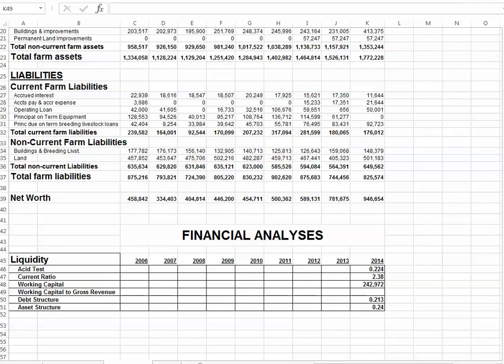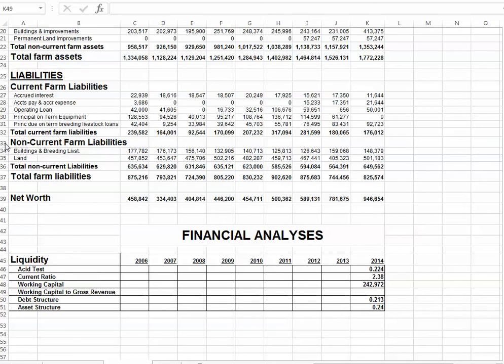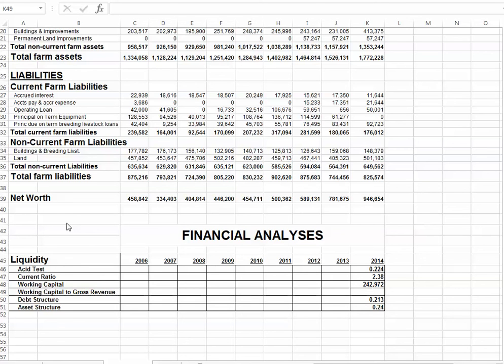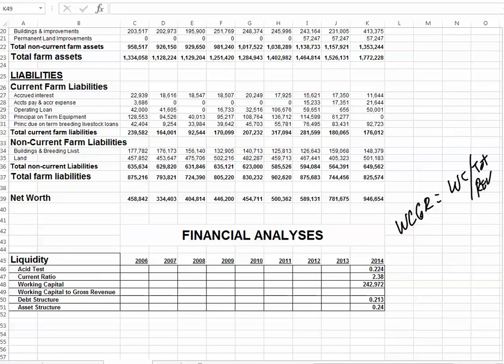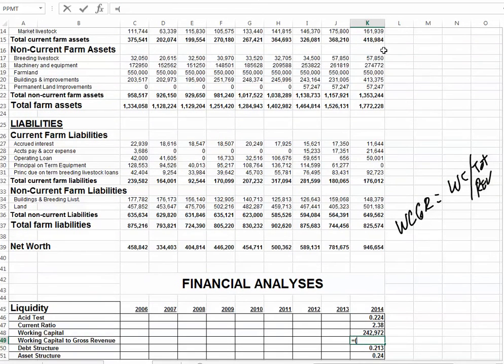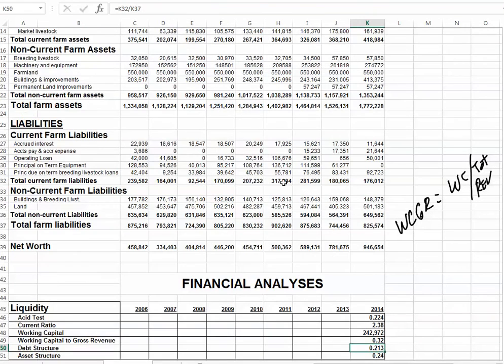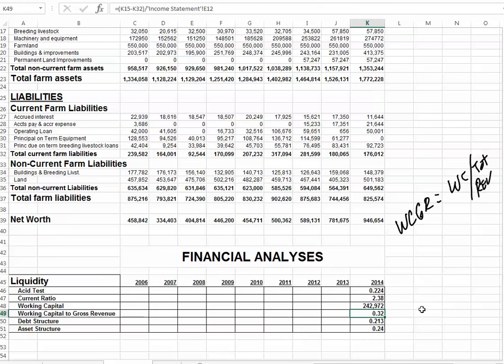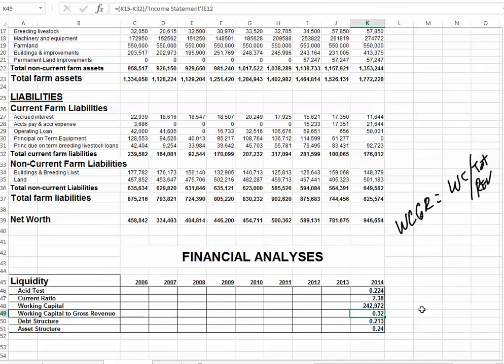Working Capital to Total Revenue